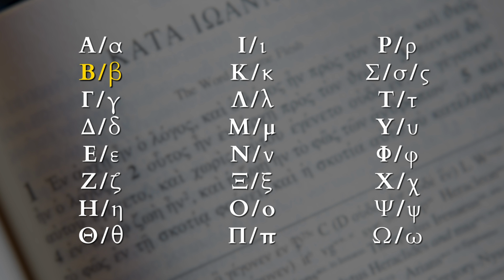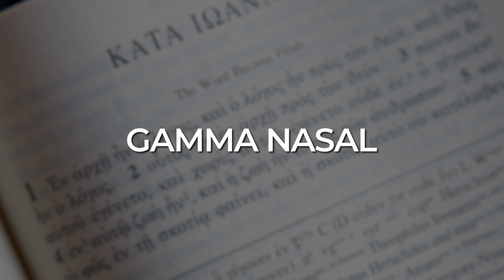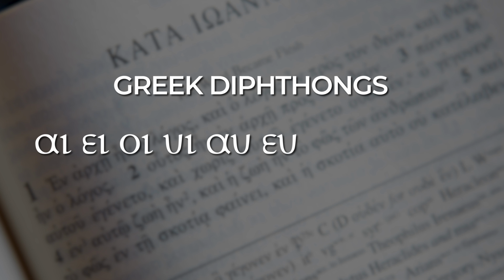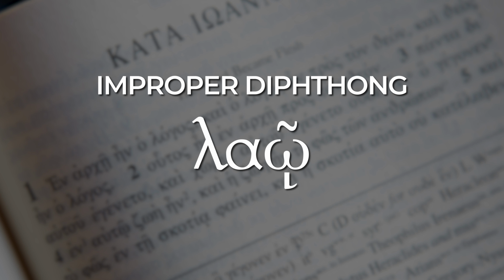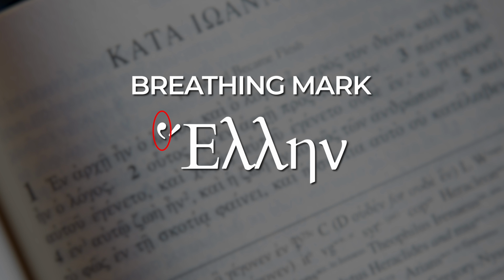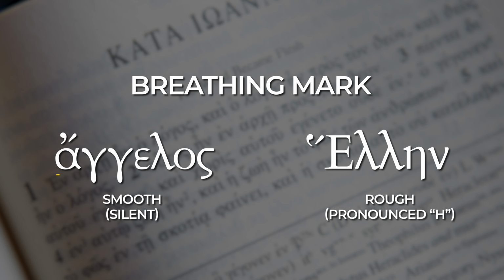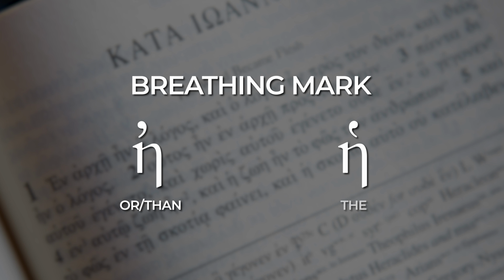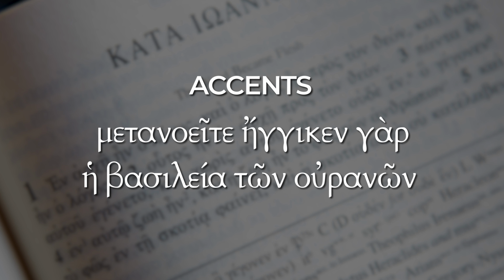Diphthongs, Accents and Breathing Marks | Beginning Greek for Christians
In the previous video, we concluded our examination of the Greek alphabet. Let’s begin with a recitation to review what you’ve previously learned:

Before we leave the alphabet entirely, there are a few more things you need to learn in order to be fully prepared to understand the language.

First, the letter Γ (gamma – regularly pronounced as a hard “G”) can sometimes mimic an “N” sound when paired in combination with certain letters: Κ, Ξ, Χ or another Γ. This phenomenon is known as a gamma nasal.

Second, in addition to the alphabet, the Greek language also possesses several important vowel combinations called diphthongs. Diphthongs are two vowels that combine to form a single sound. These diphthong combinations are: αι, ει, οι, υι, αυ, ευ, ηυ, ου, and ωυ.

Note, however, that not all vowel pairings are diphthongs. When two vowels are next to each other that are not a diphthong, you must pronounce each letter separately.

You will also frequently see what’s called an improper diphthong. This is when a vowel is paired with an iota subscript (an iota written below the line). We will discuss these more in a future lesson; for now, all you need to know is that this iota is not pronounced, but it is important to recognize for reasons of translation.

Sometimes, you will encounter a diphthong with two dots above one of the letters. This mark is called a diaeresis. It indicates that the two vowels of the diphthong are to be pronounced separately.

Third, for everything you have learned thus far with the Greek alphabet, you may have noticed that there is no letter corresponding to the English “H”. Consider the Greek word for a Greek person – Ἕλλην. This word is transliterated into English as Hellén. The “H” sound that begins the word does not come from a Greek letter. Instead, it comes from this mark before the first letter. This mark is called a breathing mark.

Breathing marks occur at the beginning of all words that begin with a vowel. They can manifest in one of two forms: smooth breathing or rough breathing.

A smooth breathing mark, such as found in ἄγγελος, is a right half-circle. This mark is silent, thus we pronounce the first letter normally. On the other hand, a rough breathing mark, such as in Ἕλλην, is a left half-circle. This mark is pronounced as an English “H”. We add this sound in combination with the natural sound of the vowel that begins the word.

When paired with a lower case letter, the breathing mark will be over the top of the letter. When paired with a capital, it will precede the letter. When paired with a diphthong, it will appear over the second vowel. Words that begin with consonants do not contain breathing marks.

Though they are small, breathing marks can influence translation. You will encounter words represented by a single letter. Whether that letter has a smooth or rough breathing mark will designate whether it is one word or another. Be sure to pay attention to them in your attempts at reading and translation.

This brings us to our final point for this video. You may have noticed other marks over Greek words that we have not accounted for yet. These marks are accent marks. Greek accents come in three types: acute, grave and circumflex. Whereas English uses a stress accent, Greek uses a pitch accent. For the native English speaker, it is more convenient to treat these accents as stress accents, as we would in English.

Acute accents are represented by the up tilted line, graves by the down tilted line and circumflexes by the symbol often called the tilde. As you may have guessed, the orientation of the accent tells you what it is doing; acutes rise, while graves fall. Circumflexes oscillate from high-to-low emphasis.

The accent will be located over the letter it modifies. When a diphthong is accented, it will appear over the second letter, just like a breathing mark or a diaeresis. With an accented capital at the beginning of a word, the accent will appear before the letter, also, again, like a breathing mark.

In your personal study of Greek, accents are not often necessary for reading and translating. For proper pronunciation, they should be noted, but again, we are treating these as stress accents rather than pitch accents anyway to accommodate our English tendencies. They are of much less significance than the other points we’ve covered in this video, such as breathing marks.